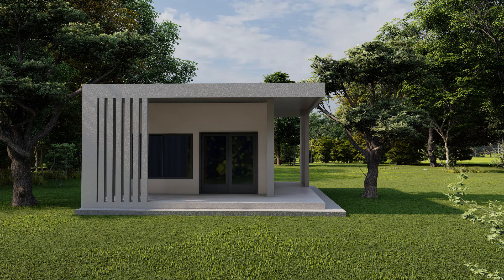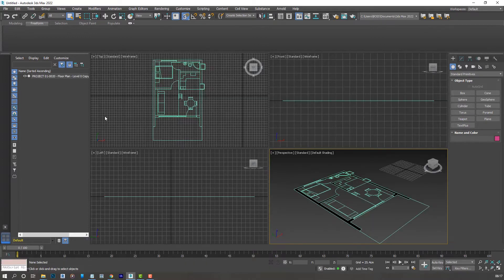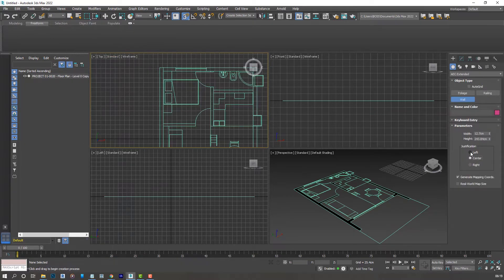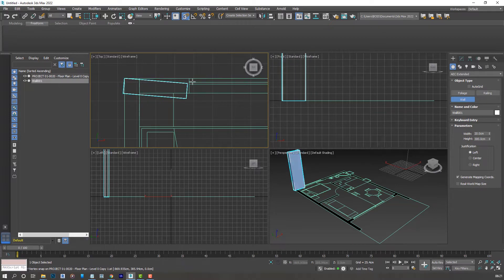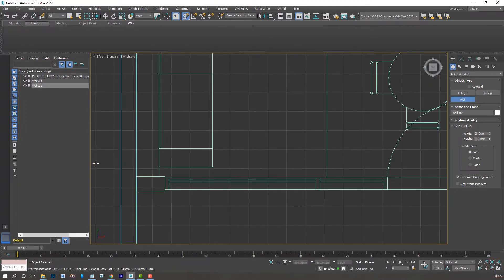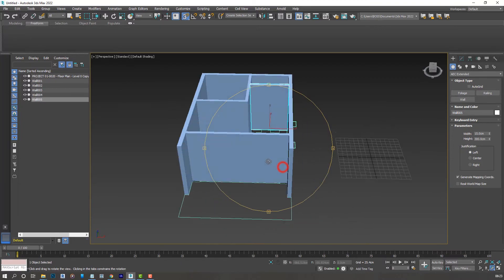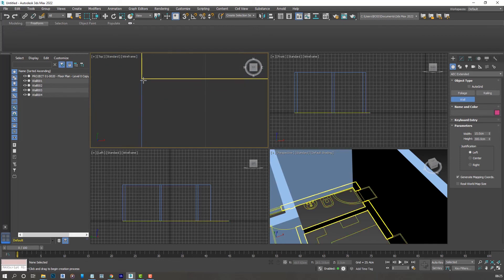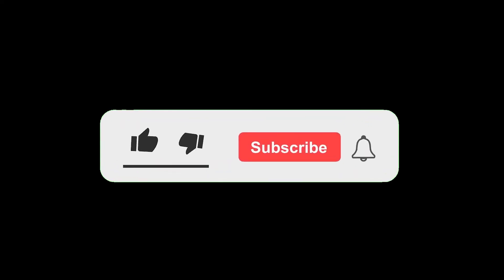Architectural Tutorial on 3ds max - 2D plan to 3D Part - 1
This is an architectural tutorial on 3ds max, modeling from a 2d plan to a 3d model using AEC objects such as walls and windows. This is a beginner tutorial for those starting out with 3ds max.